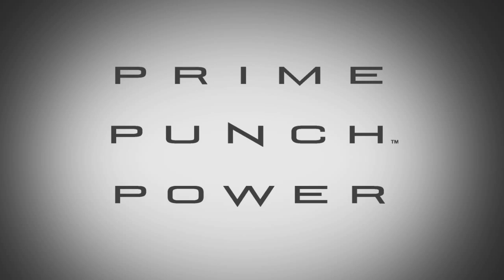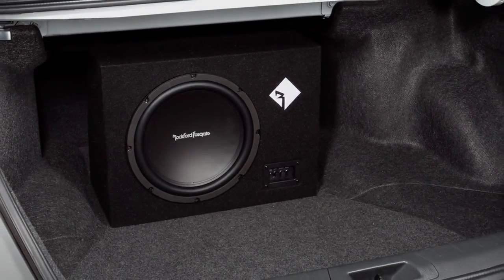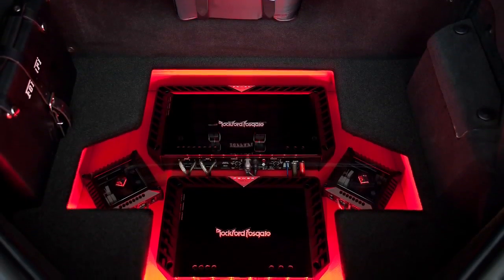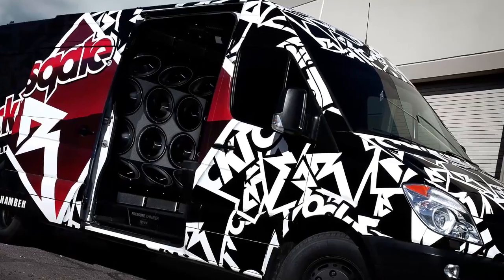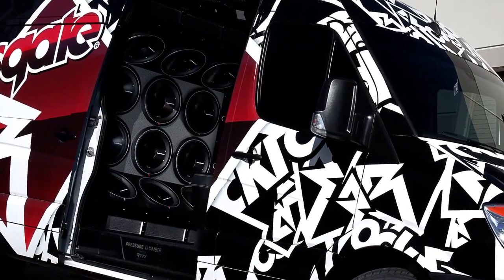Rockford Fosgate: Power, Punch, Prime Overview (1.1)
Rockford Fosgate educational overview on the POWER, PUNCH, and PRIME product series.

The following video was originally produced for our RTTI (Rockford Technical Training Institute) dealer training program and is now being made available to the public.